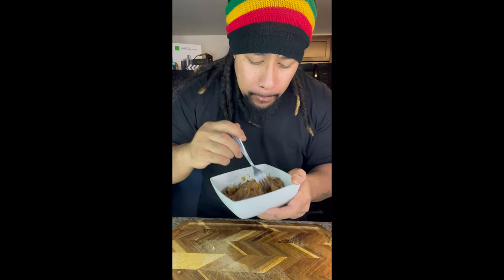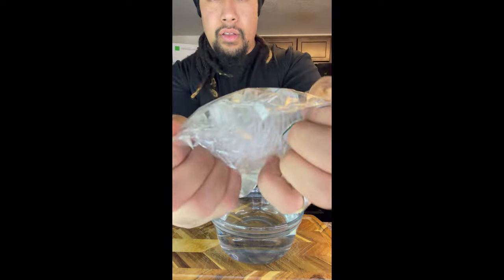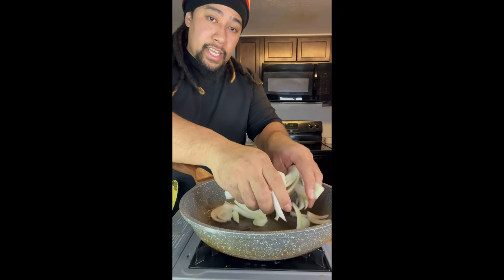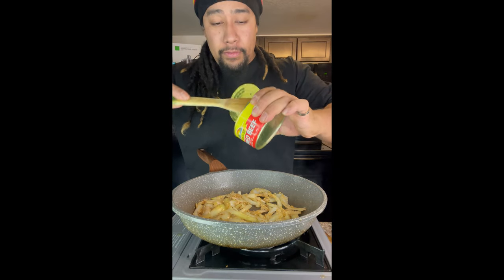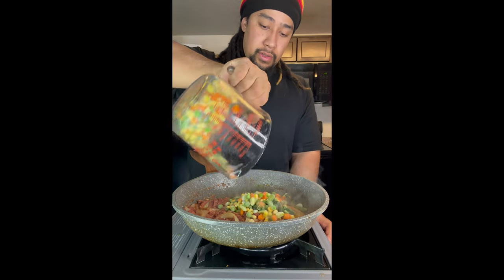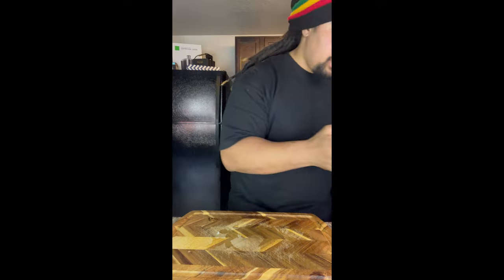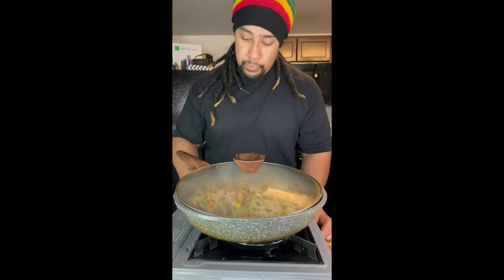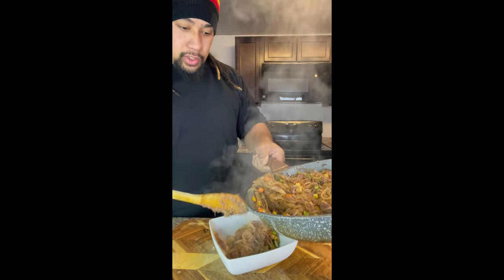Samoan Chop Suey aka SAPASUI PISUPO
A classic polynesian dish that was shared to the Samoan people when Chinese travelers visited the islands. This dish was adopted by the many surrounding islands such as Tonga and Fiji. There are many variations to this dish but this is my favorite. Enjoy!!!